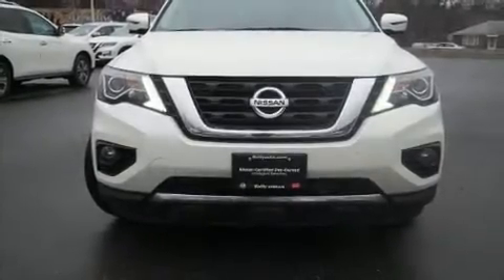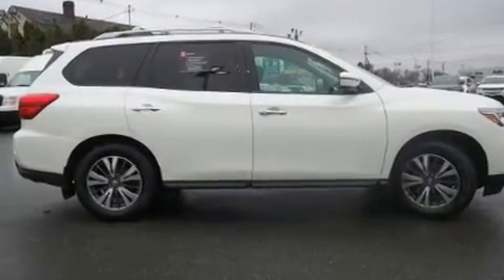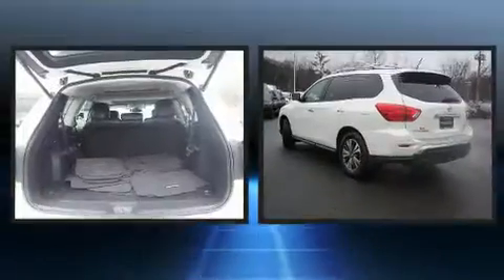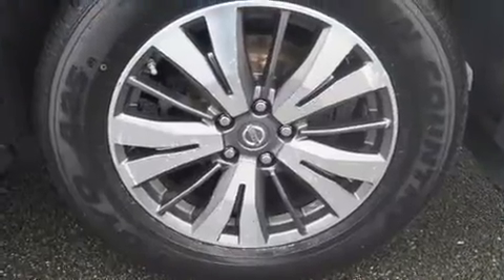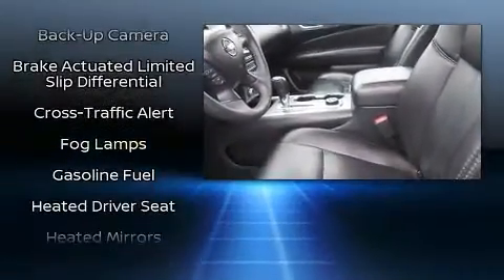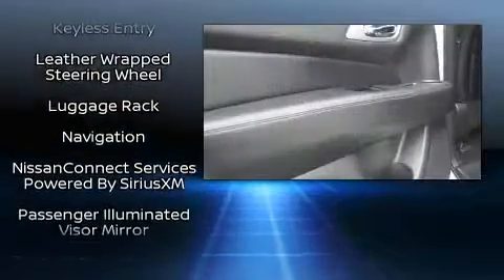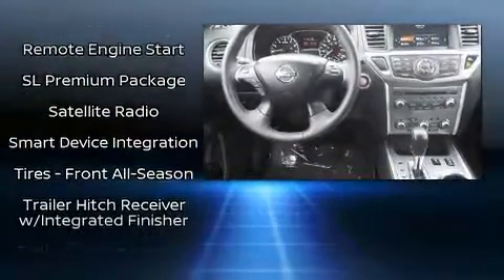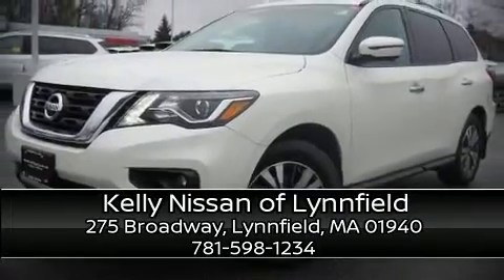2017 Nissan Pathfinder 4x4 SL Leather,Navigation,Moonroofs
Come test drive this 2017 Nissan Pathfinder. It features four-wheel drive capabilities, a durable automatic transmission, and a 3.5 liter 6 cylinder engine. A wealth of standard features means that you no longer have to sacrifice. Like power windows, mirrors, and seats, a leather steering wheel, an outside temperature display, heated front and rear seats, heated door mirrors, blind spot sensor, remote keyless entry, and much more. Third row seats expand the maximum passenger capacity to 7. Nissan ensures the safety and security of its passengers with equipment such as: dual front impact airbags, head curtain airbags, traction control, brake assist, a security system, and 4 wheel disc brakes with ABS. With electronic stability control supplementing mechanical systems, you'll maintain precise command of the roadway. This vehicle has achieved Certified Pre-Owned status, by passing Nissan's comprehensive certification process, including a comprehensive 156 point inspection! Our aim is to provide our customers with the best prices and service at all times. Stop by our dealership or give us a call for more information.